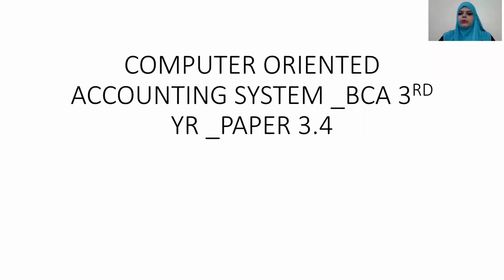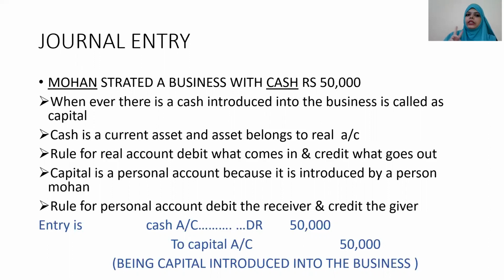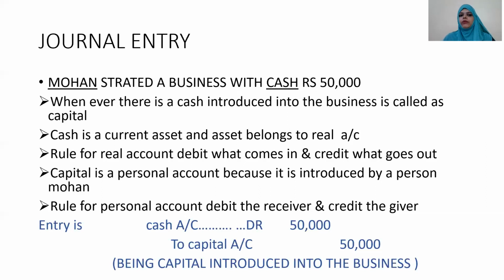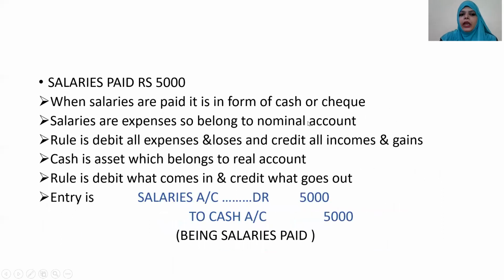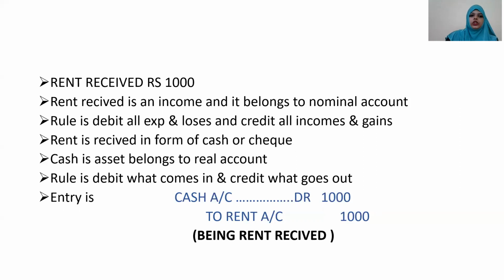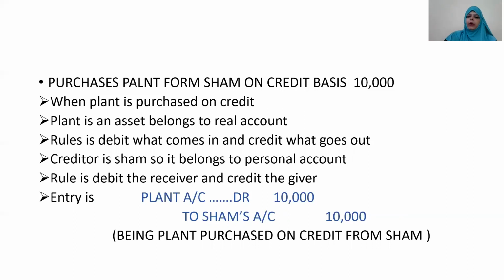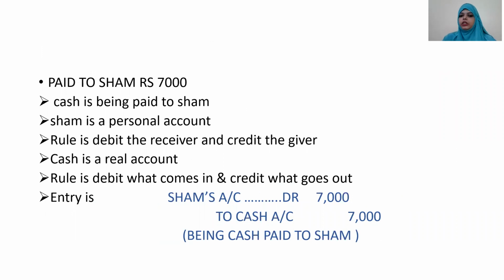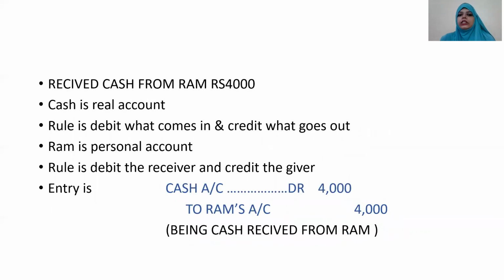COAS_BCA 3RD YR _PAPER 3.4